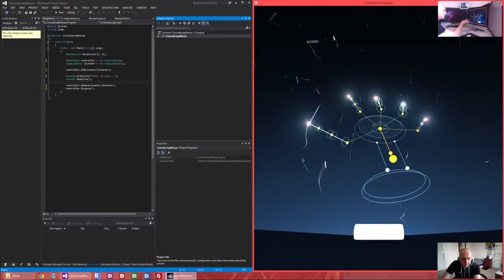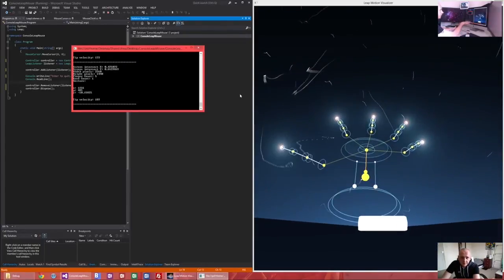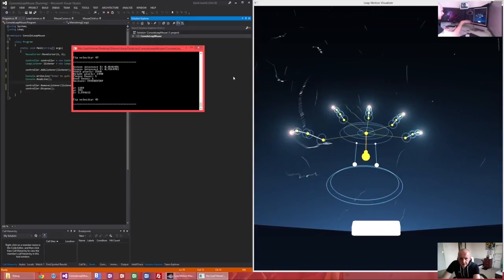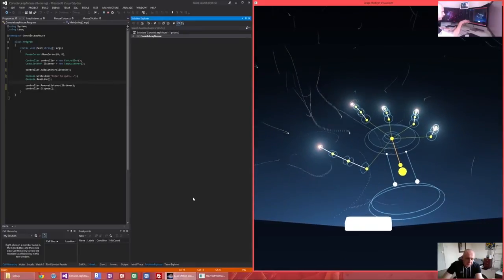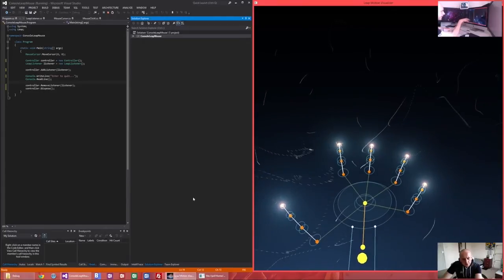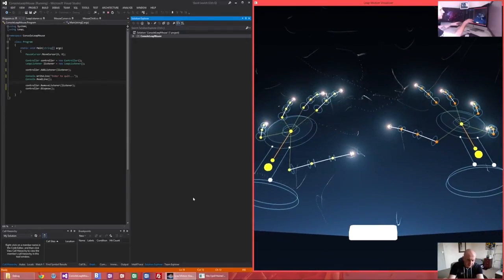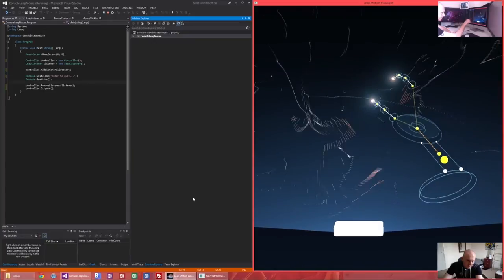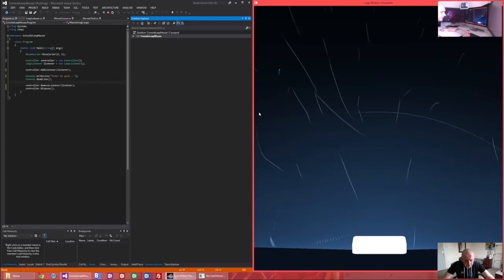Leap Motion - Touchless Alternative coming soon!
I am planning on releasing an alternative free application to the Leap Motion Touchless app currently available on AirSpace. I am looking for some input on possible new gesture types or control methods that would make more sense and ultimately be more useful than what is currently available.

If you have any comments or feedback please let me know below, I try my best to answer and reply to all comments and questions so if you ask me something there is a very good chance I will get back to you!

You can hear more from me on Facebook at my public